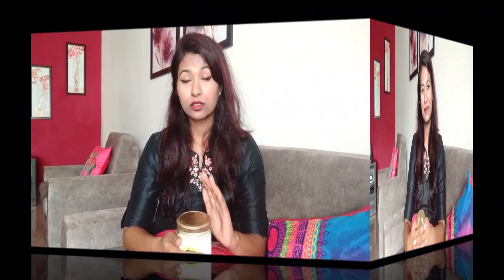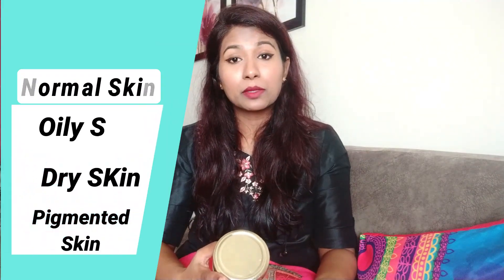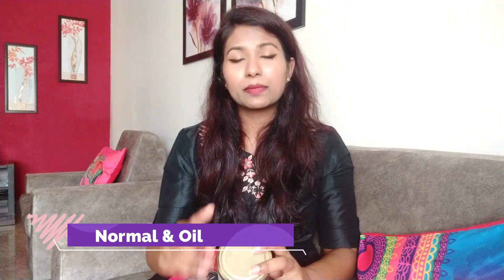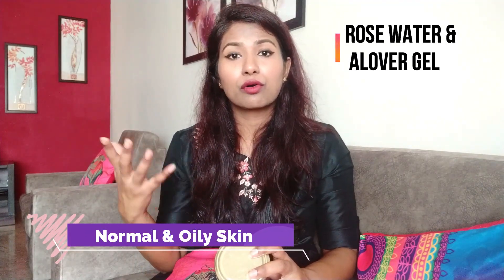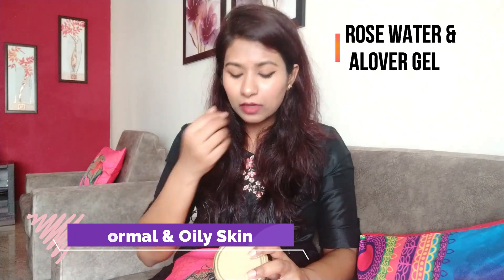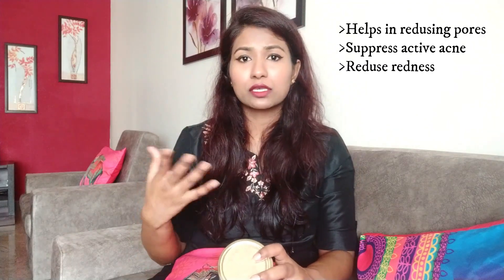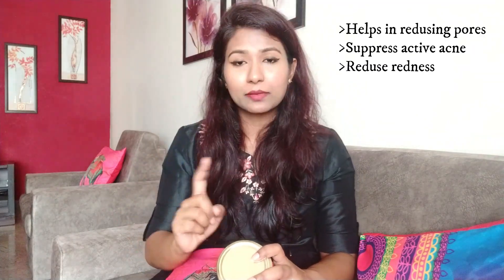D.I.Y but modern way----Hassle free skin Treatment---- Review time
Hi Floks,

Wanna buy this amazing product ?
Check the below link out